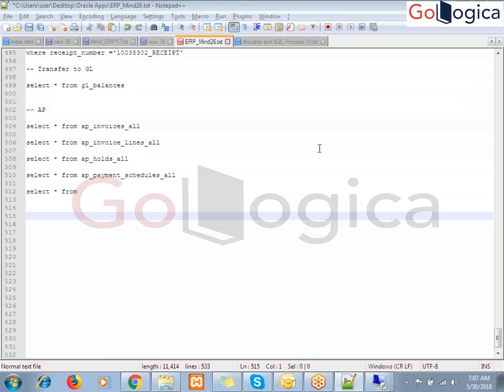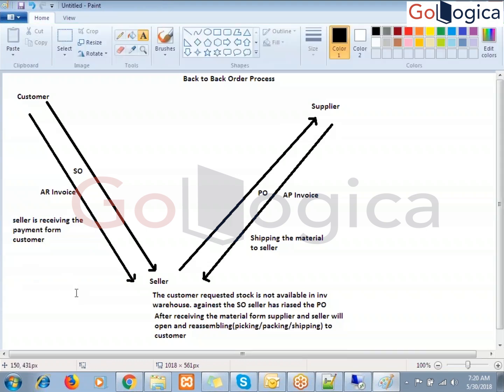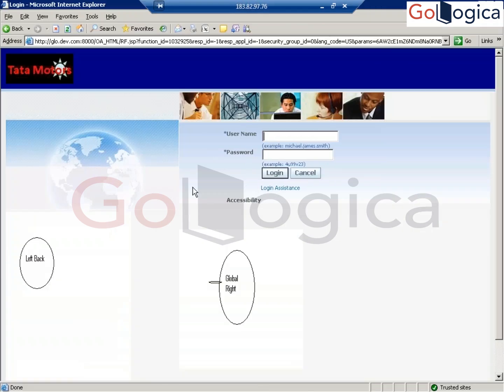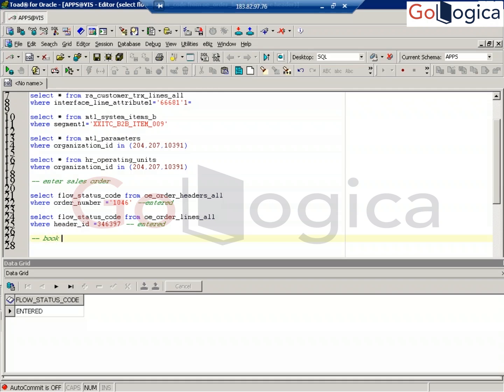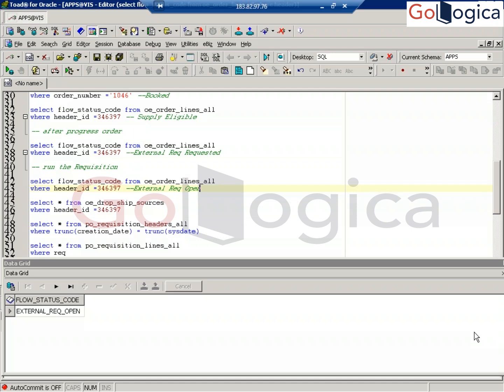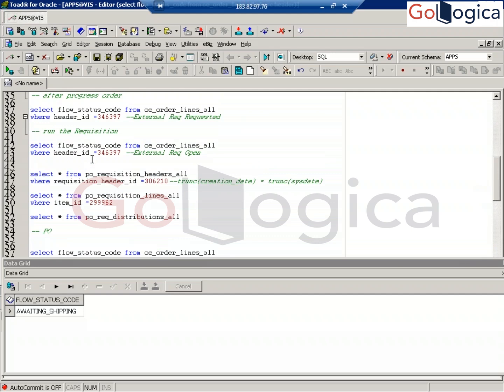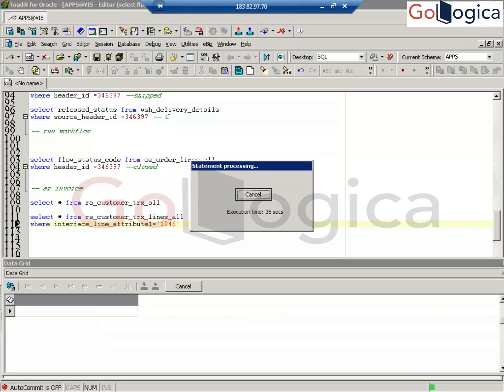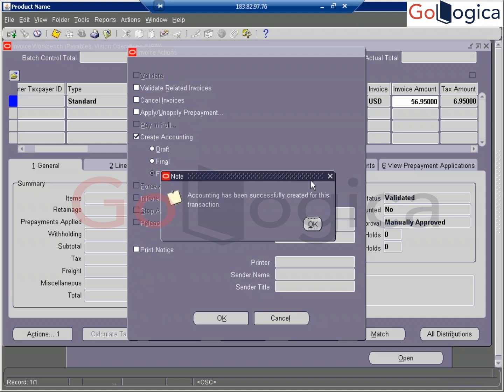Back To Back Order Process in Oracle Apps R12 Technical Flow | GoLogica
Are you looking to master the Back-to-Back Order process in Oracle Apps R12?

In this comprehensive tutorial by GoLogica, we delve into the intricacies of the Back-to-Back Order process, guiding you through every technical aspect of the flow. Whether you're a beginner or an experienced professional, this video will help you gain a deeper understanding of how Back-to-Back Orders function within Oracle's robust ERP system.

🔍 What You'll Learn:

• Introduction to Back-to-Back Order Process: Understand what Back-to-Back Orders are and why they are crucial for supply chain management.
• Technical Flow Overview: Explore the step-by-step technical flow, including the creation of Sales Orders, Purchase Requisitions, Purchase Orders, and their integration with Inventory and Shipping.
• Key Components & Tables: Learn about the essential components and tables involved in the Back-to-Back Order process, including OE_ORDER_HEADERS_ALL, PO_REQUISITION_HEADERS_ALL, and more.
• Order-to-Cash Process Integration: See how the Back-to-Back Order process integrates seamlessly with the Order-to-Cash process in Oracle Apps R12.
• Real-Life Scenarios & Best Practices: Discover real-life scenarios where Back-to-Back Orders are most effectively used and learn best practices for managing these orders within your organization.
• Troubleshooting & Tips: Get valuable tips and troubleshooting advice to address common challenges in the Back-to-Back Order process.

🎯 Who Should Watch:

• Oracle Apps Technical Consultants
• ERP Consultants
• Supply Chain Management Professionals
• Anyone interested in Oracle Apps R12 Technical Flow

👍Enroll for GoLogica Oracle Apps Technical Training

📕 What are the Variations between Oracle Apps Technical and Oracle DBA?